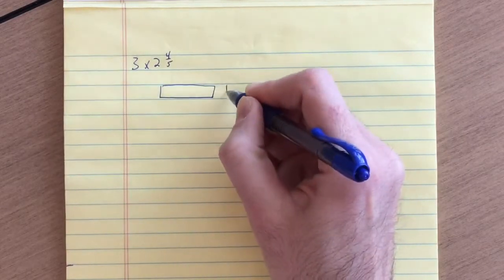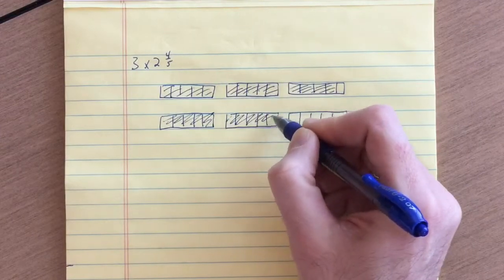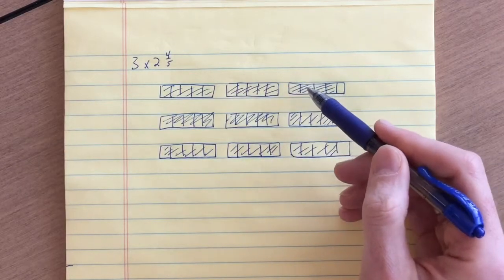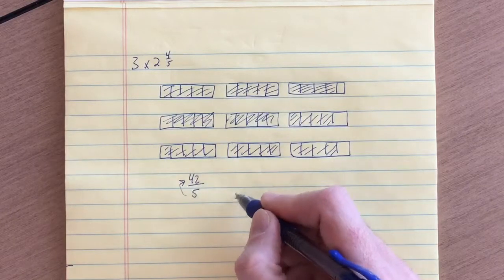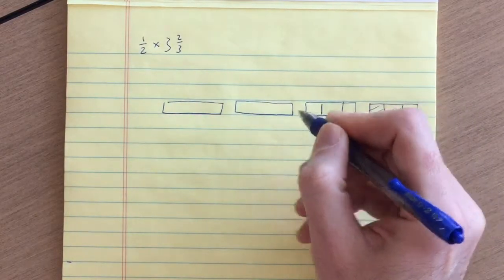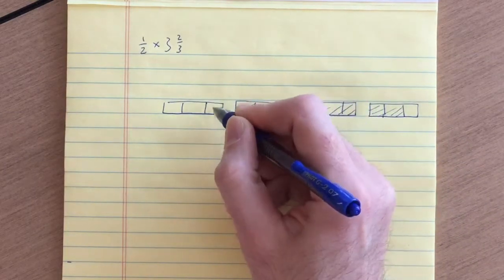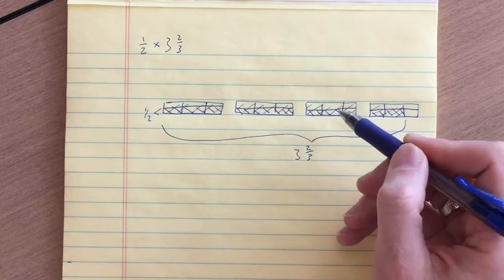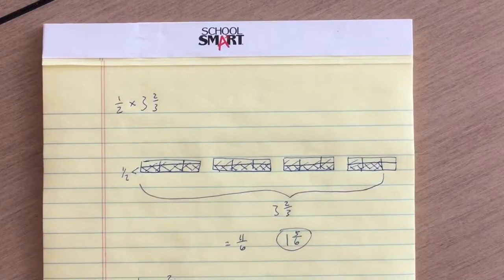Multiplying mixed numbers, fractions, and whole numbers with models